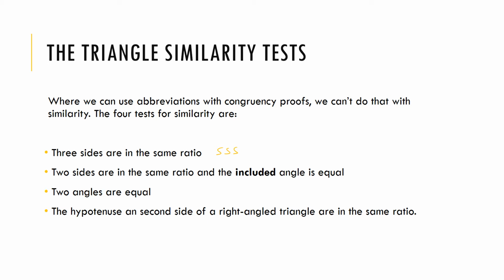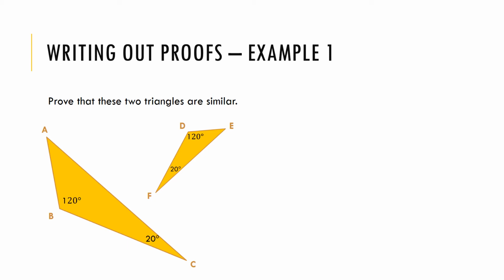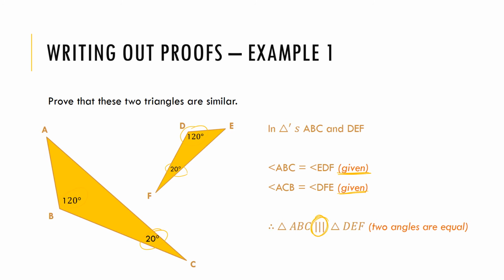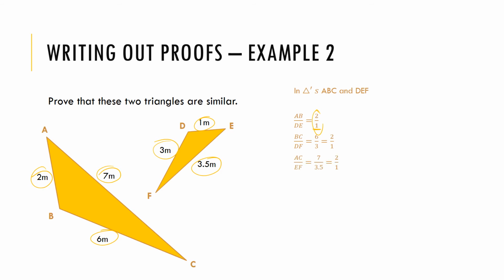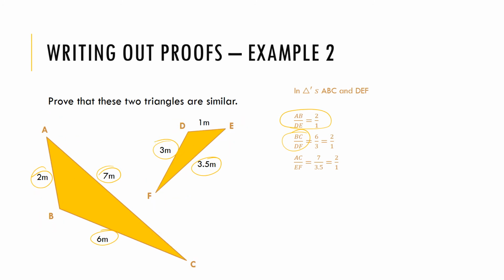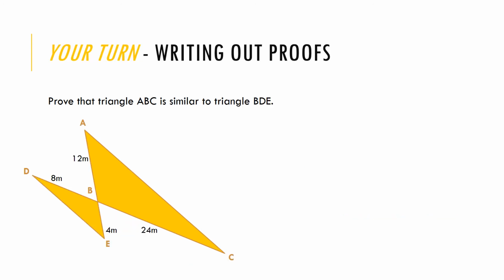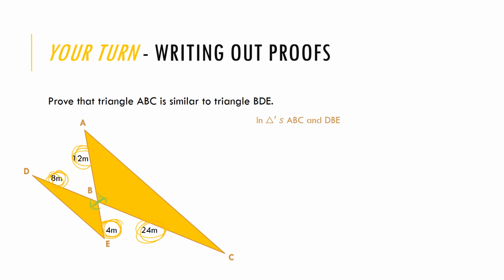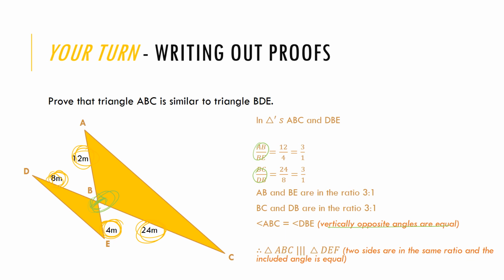Year 9 Geometry - Proving Similarity